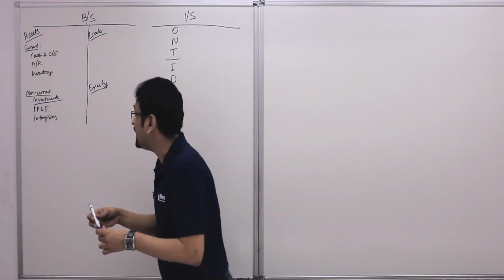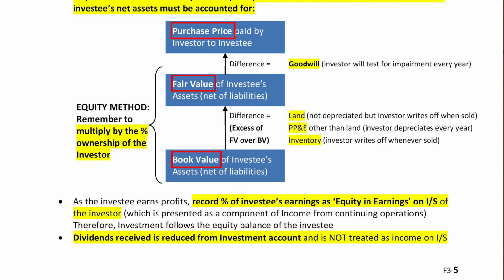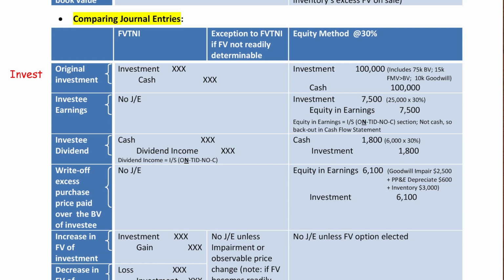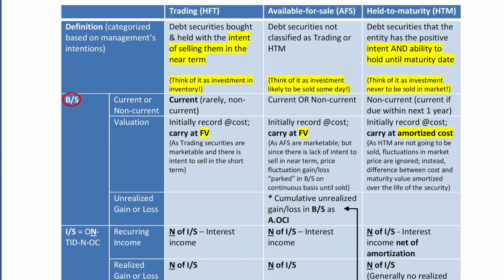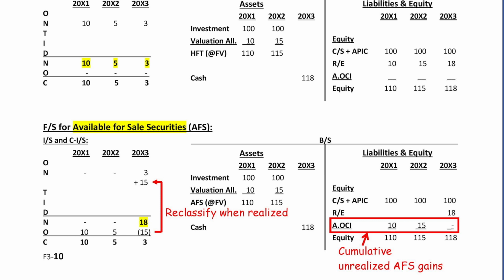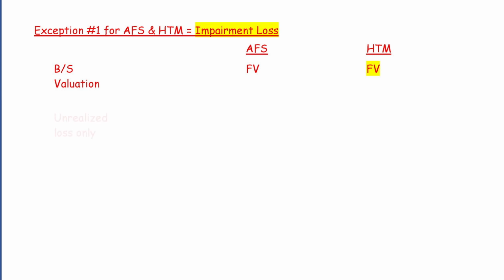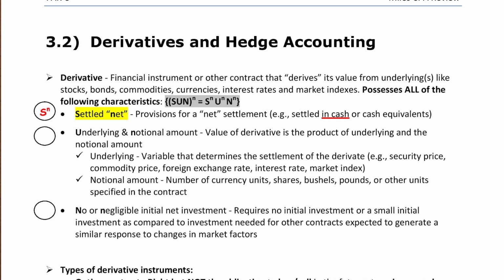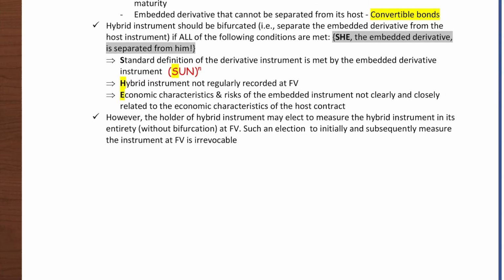Investment in Equity and Debt Securities